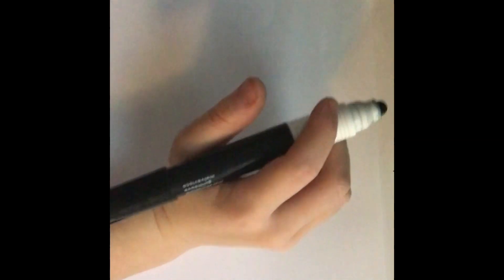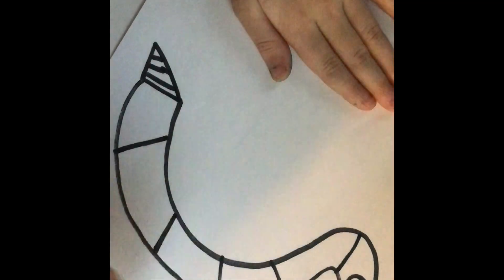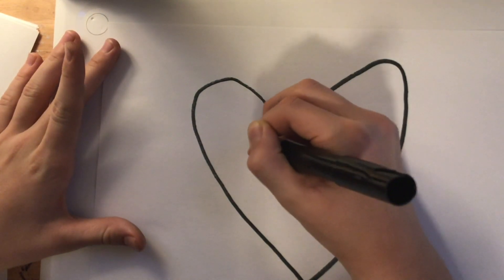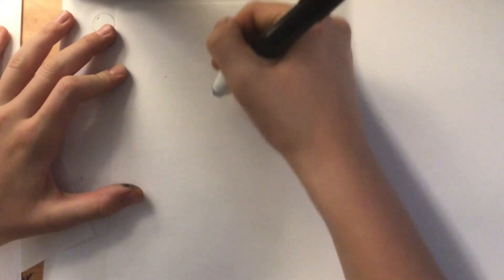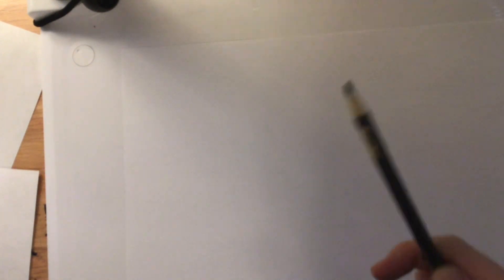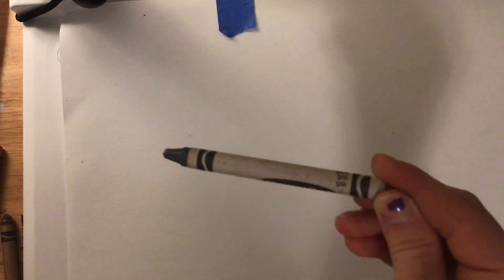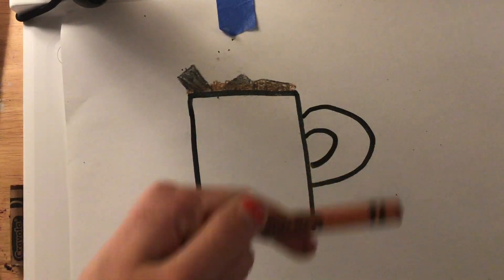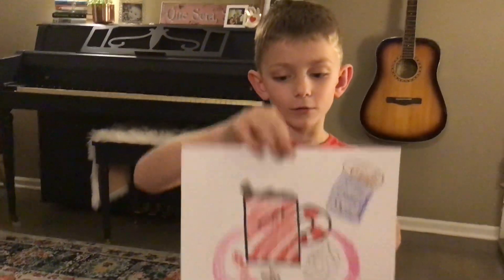Snake & Guest Artists